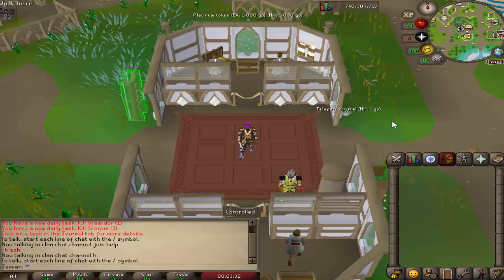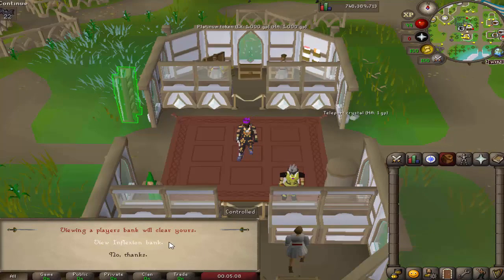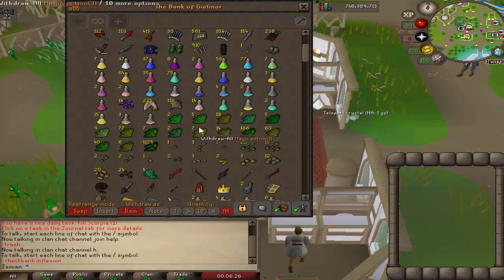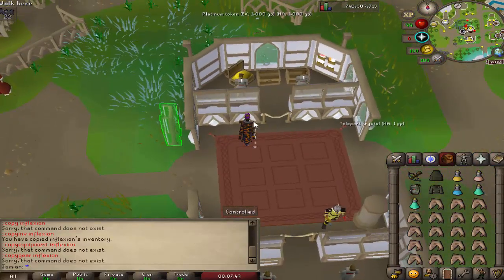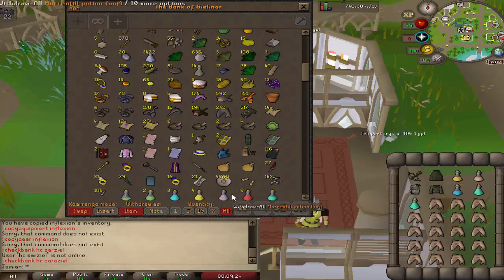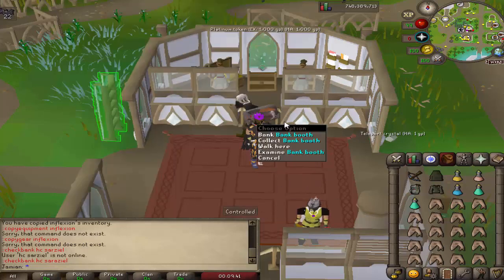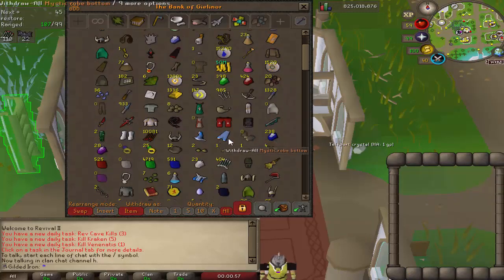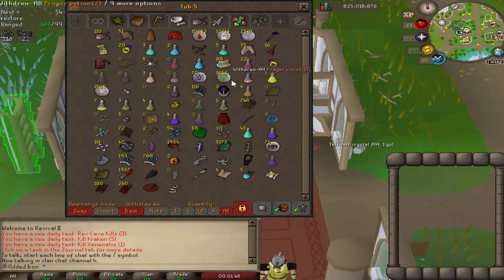[Revival II] Bank Busters #1 + Giveaway